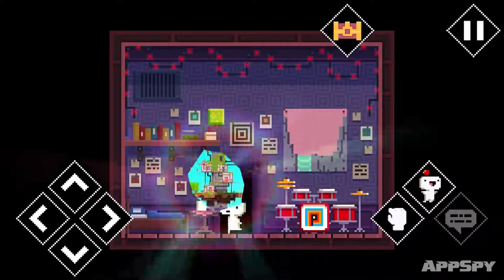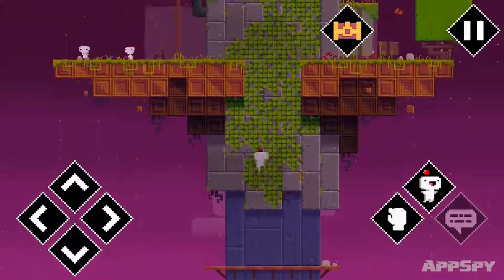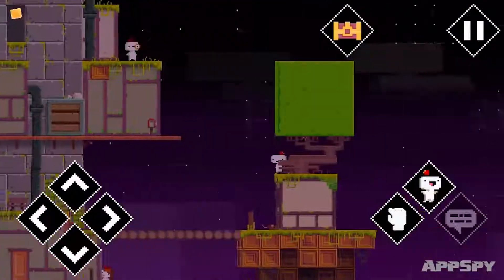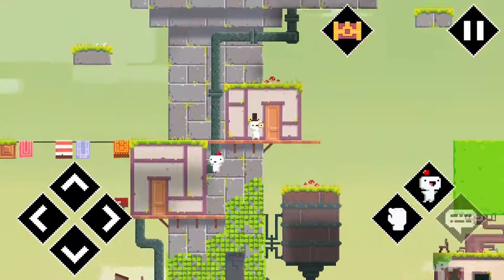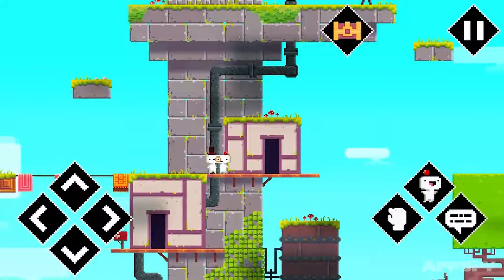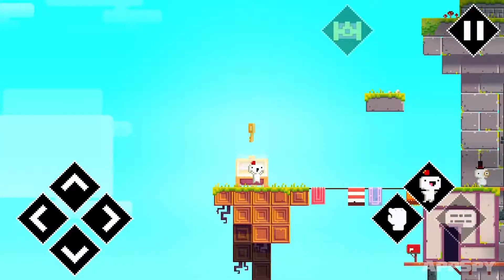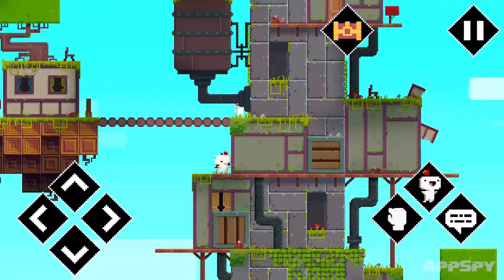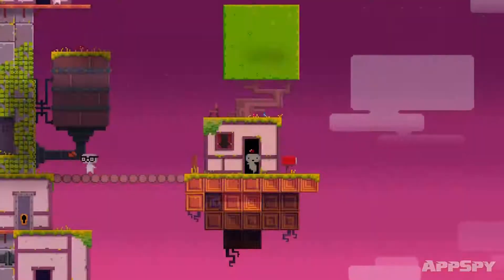FEZ Pocket Edition＃ look at the world in a different way in FEZ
Gomez is a 2D creature living in a 2D world. Or is he? When the existence of a mysterious 3rd dimension is revealed to him, Gomez is sent out on a journey that will take him to the very end of time and space.
Use your ability to navigate 3D structures from 4 distinct classic 2D perspectives.
Explore a serene and beautiful open-ended world full of secrets, puzzles and hidden treasures. Unearth the mysteries of the past and discover the truth about reality and perception. Change your perspective and look at the world in a different way in FEZ.